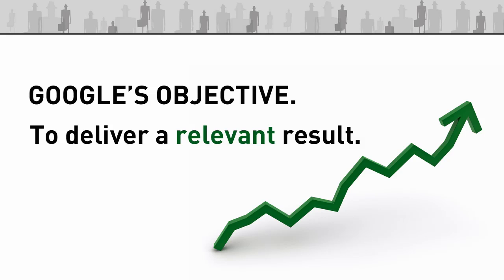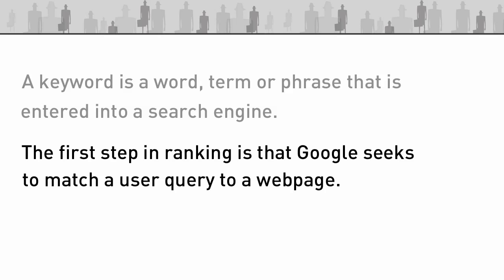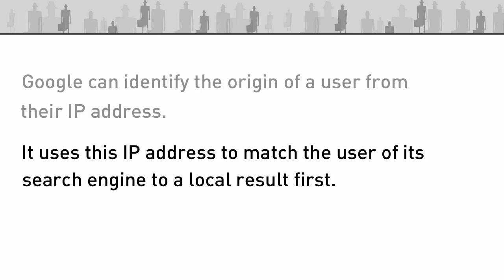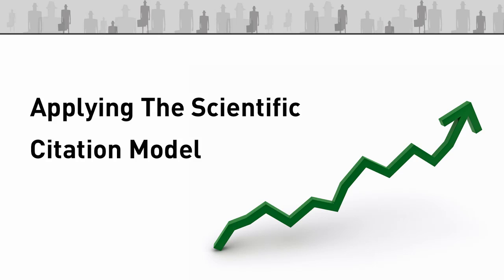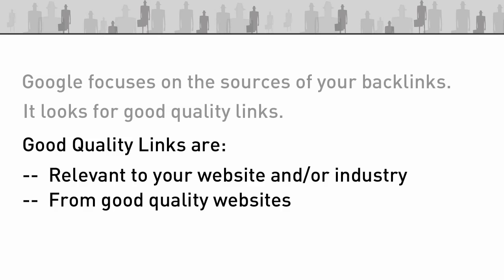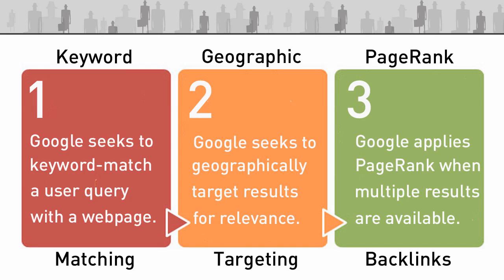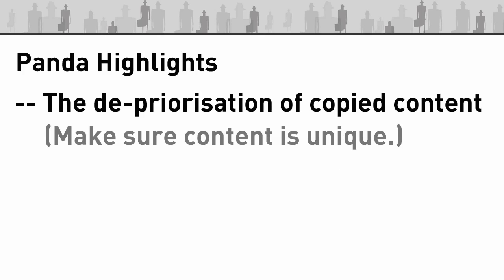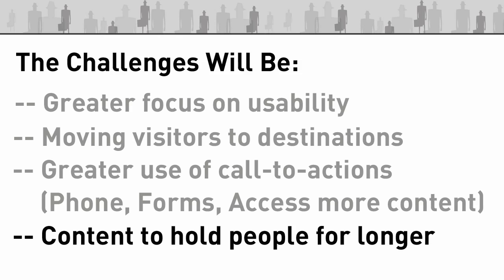How Google Ranks Websites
A brief overview that covers basic keyword matching, geo-targeting and the PageRank algorithm. It is suited to beginners with little or no knowledge. This video also briefly discusses what the changes brought about by the 2011 Panda update means for marketers using the Internet and seeking to rank.